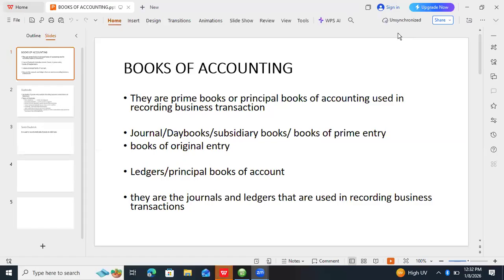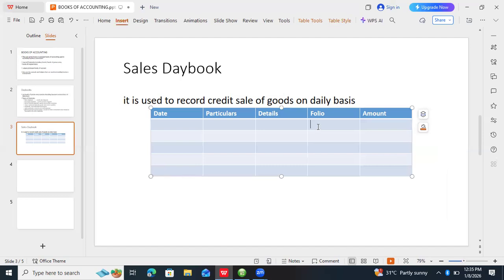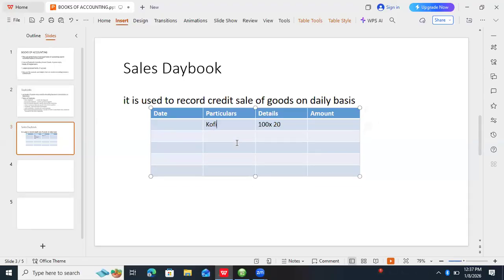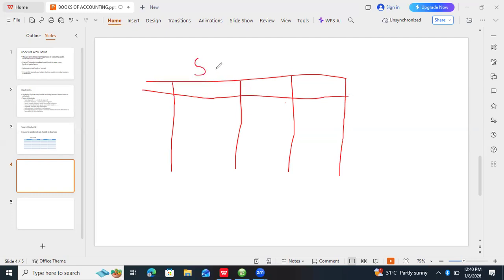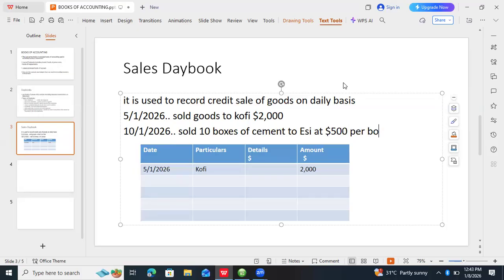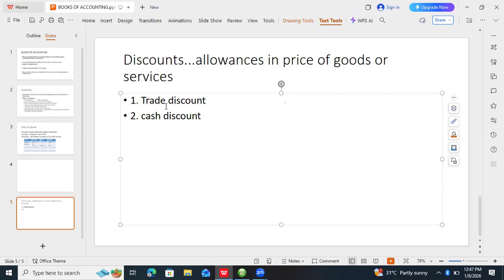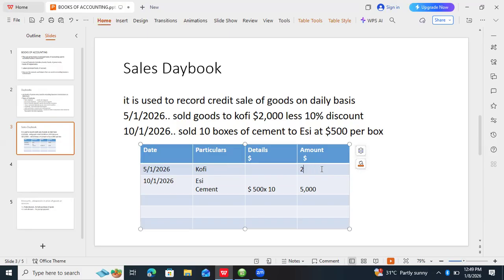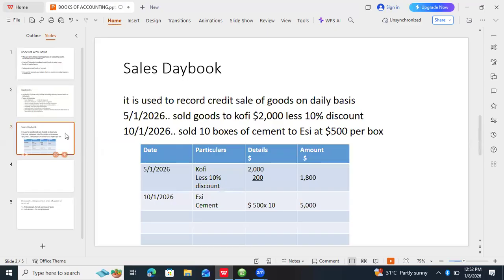Lesson 2 Books of Accounts